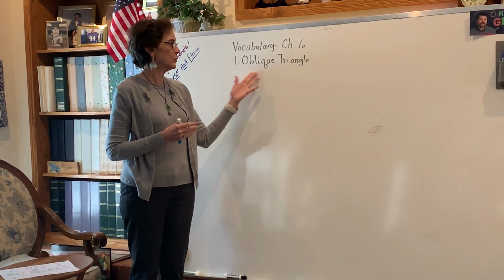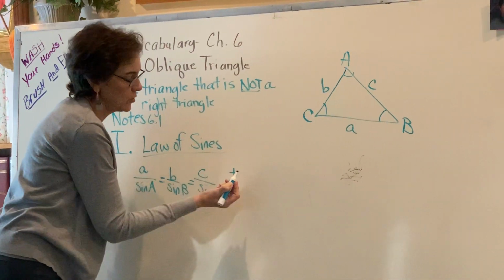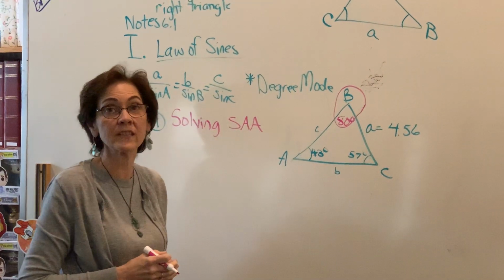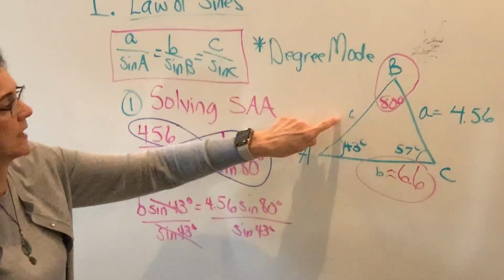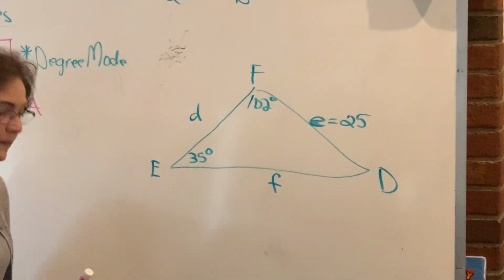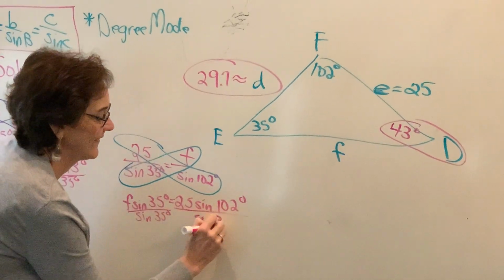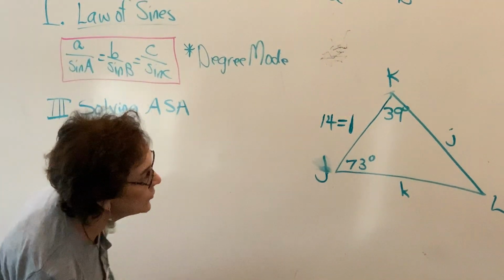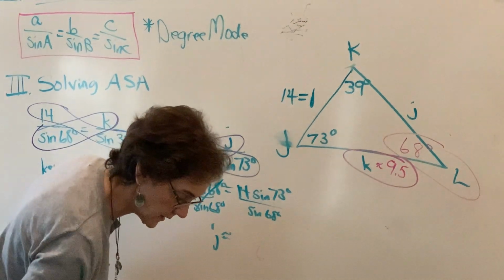Notes 6.1 Part 1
Pre-Calc LHS Notes 6.1 Part 1